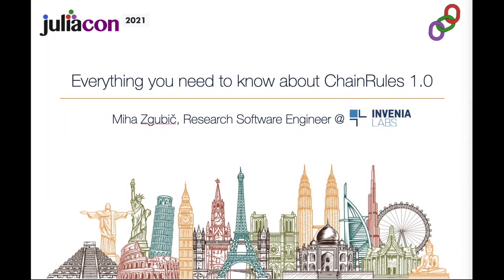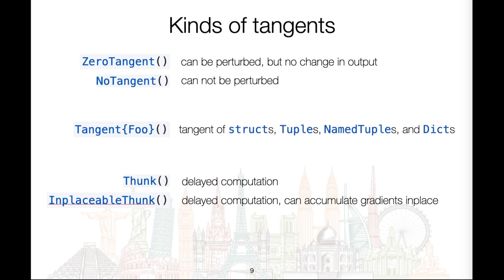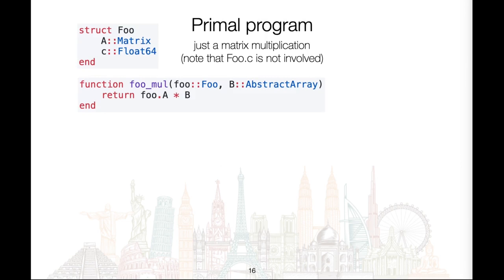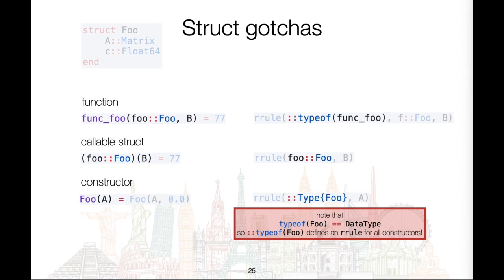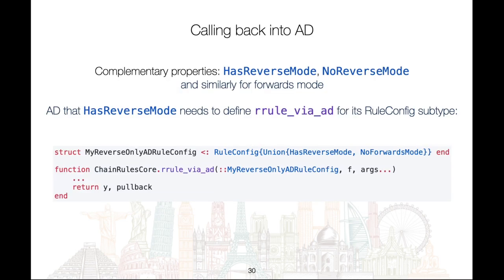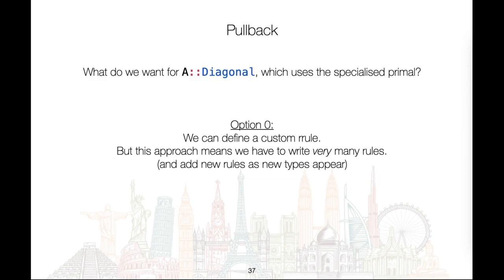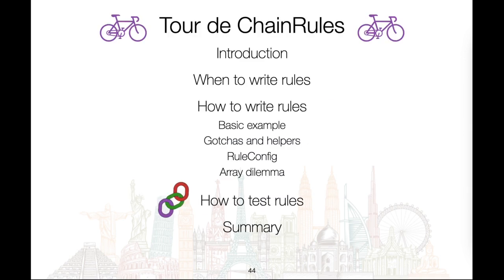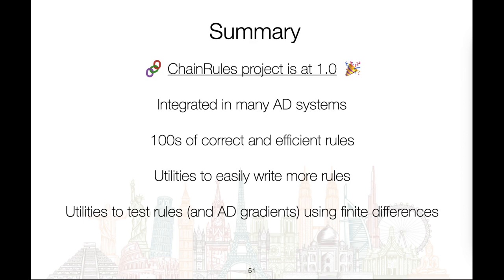Everything you need to know about ChainRules 1.0 | Miha Zgubič | JuliaCon 2021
Abstract:
ChainRules is an automatic differentiation (AD)-independent ecosystem for forward-, reverse-, and mixed-mode primitives. It comprises ChainRules.jl, a collection of primitives for Julia Base, ChainRulesCore.jl, the utilities for defining custom primitives, and ChainRulesTestUtils.jl, the utilities to test primitives using finite differences. This talk provides brief updates on the ecosystem since last year and focuses on when and how to write and test custom primitives.

N.B.:
Note on opting out of rules: Slide 42 is incorrect (@no_rrule sum_array(A::Diagonal)), in the ChainRulesCore 1.0 release the following syntax is used: @opt_out rrule(::typeof(sum_array), A::Diagonal). This syntax allows us to include rule config information.

Contents
00:00 Welcome!
00:16 If you want more Julia and fewer emissions come and join us
00:42 Three main topics of the talk
01:00 JuliaCon 2020 talk in the nutshell
01:30 Overview of the place of ChainRules in the ecosystem
02:08 Two kinds of differentiation rules: frule and rrule
02:55 Available kinds of tangent
03:46 Perfect AD system need rules, imperfect one need even more
04:43 Examples in Zygot.jl
05:25 How to write rules?
07:51 Struct gotchas
08:36 `@not_implemented` macro
09:05 `@non_differentiable` macro
09:22 `@scalar_rule` macro
09:47 RuleConfig
12:28 Array dilemma
15:30 Two new functionality arising from array dilemma: ProjectTo and `@no_rrule`
16:40 Error on slide 43, see description of this video
17:01 How to test your rules?
18:20 Quick overview of ChainRules 1.0
19:03 Looking into the future
19:26 Summary